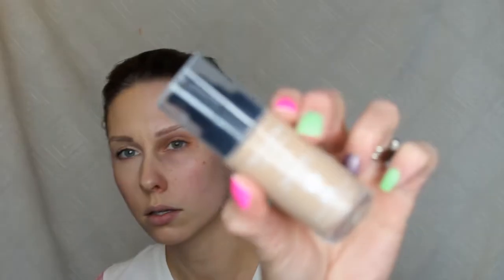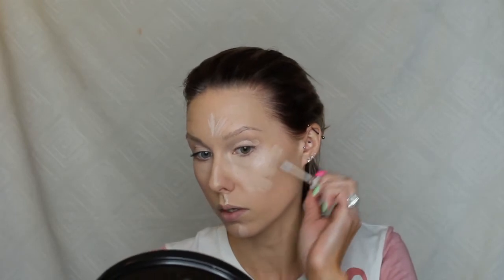Instagram vs Everday Real Life Makeup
This was a fun and different Video to do, it was nice to change it up XOXO I hope you guys enjoyed it!!
For all of my Subscribers thank you for the love and support and for All the Newbies Hello Welcome and dont forget to hit that Red Subscribe Button so you can see my future Videos!! xoxo

Produces Used
*Becca Aqua Luminous Perfecting Foundation
*RCMA No Color Translusent Powder
*ELF Brow Pencil
*Mascara Benifit Roller Lash
*Too Faced Lip Stick "Naked Dolly"
*Josie Maran Surreal Skin Argan Finishing Balm "primer"
*NYX Conceal.correct.contour "cream contour"
*Lorac PRO Contour
*Jouer Highlighter "Citrine"
*ELF Blush "Mellow Mauve"
*MAC FIX+ Setting Spray
*ELF Brow Pencial
*ASBH Master Palette By Mario
*NYX Liquid liner
*Ardel 120 Demi Lashes
*Mascara Benifit Roller Lash and It Cosmetics Tighline
*Lipliner Essence 11 In The Nude
*Too Faced Melted "Chihuahua"

Kinsley Armelle-
GLAMOROUSBYMAGGIE15OFF "15% of purchase"